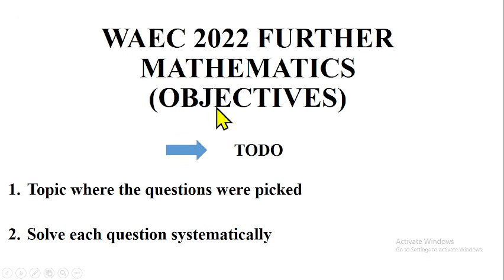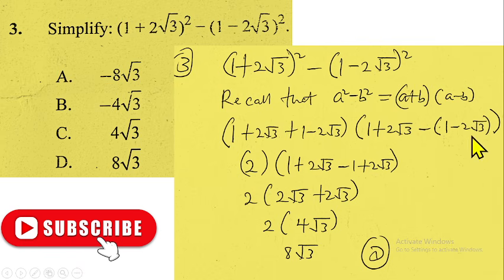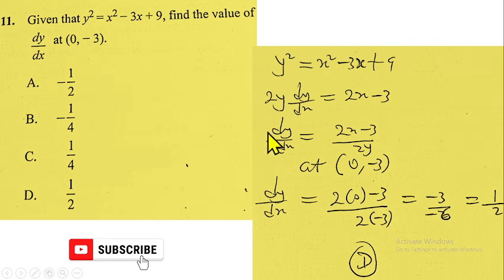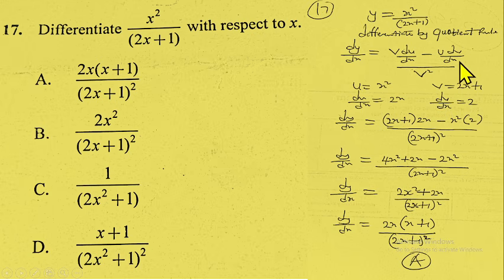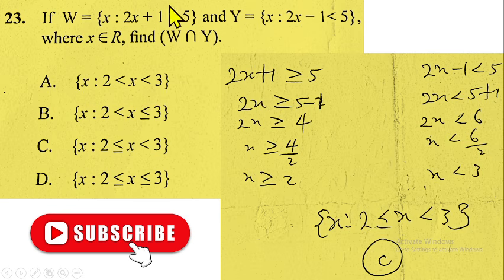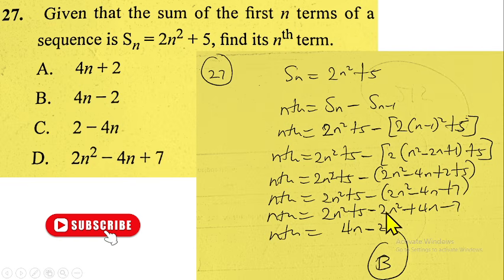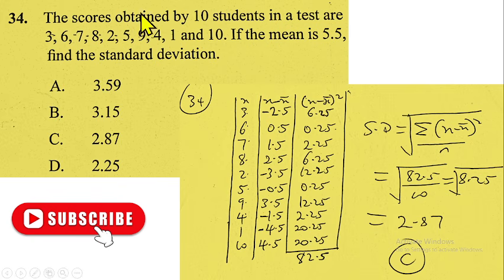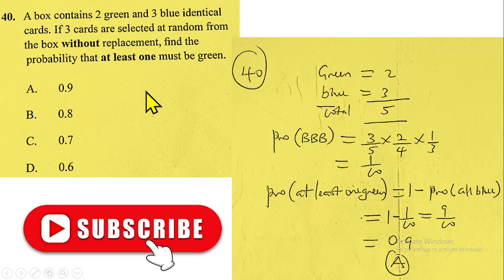FURTHER MATHEMATICS 2022 WASSCE (OBJECTIVE)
In this video, we solved systematically 2022 waec further Mathematics objective questions and proffered best solution to each question. We also named the topics where each question originated from.